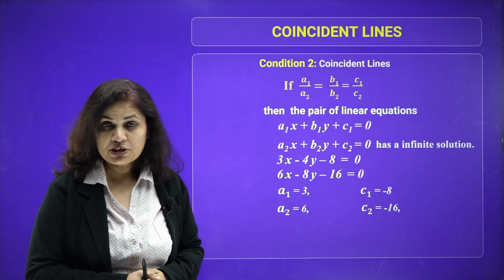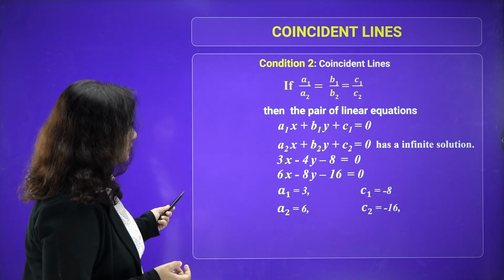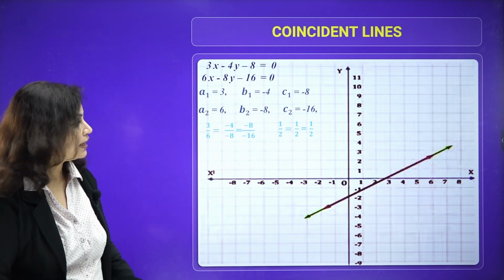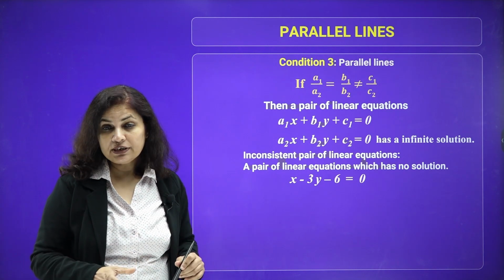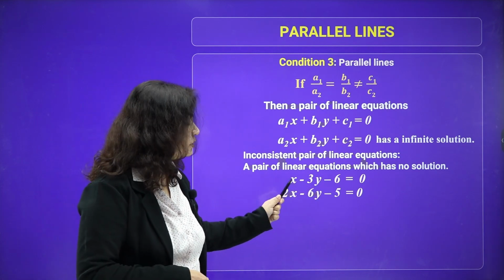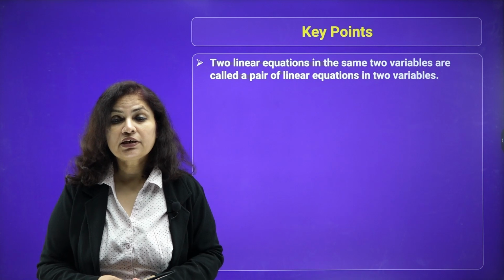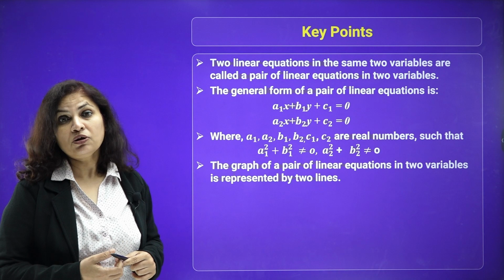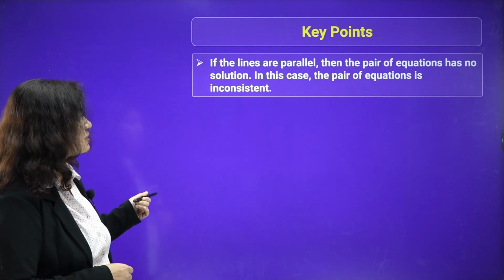(Maths) Topic-Coincident Lines Chapter-3 Class-10 Part-4